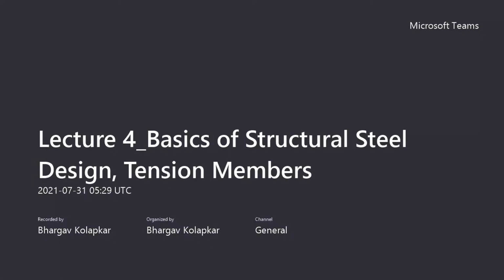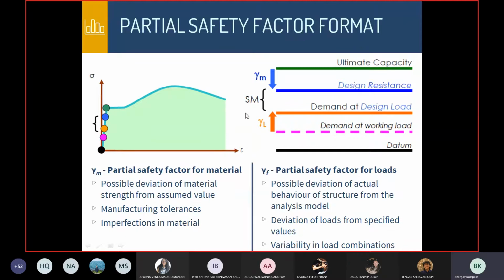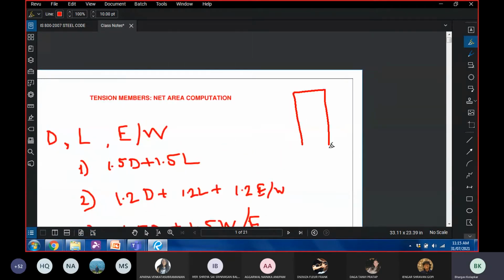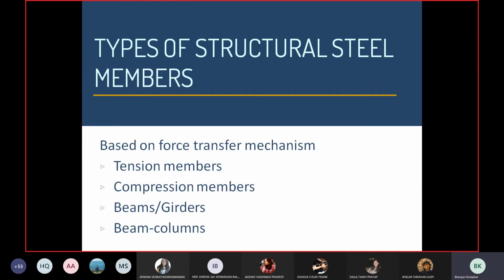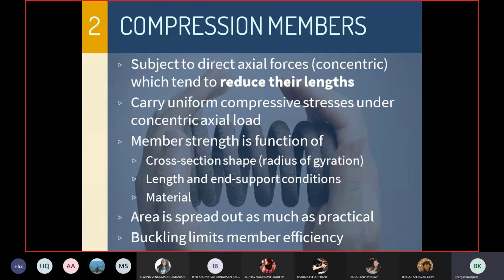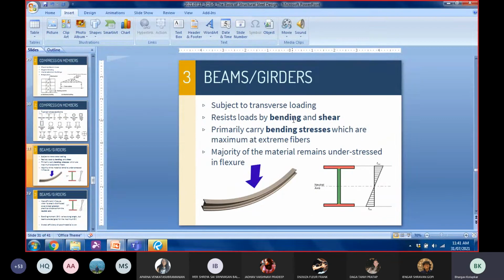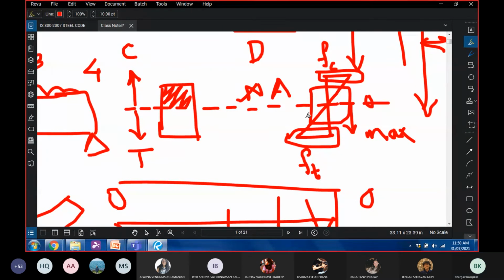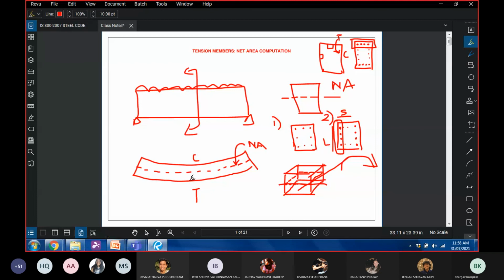Sem 5_TOS_31/7/21_Lecture 4